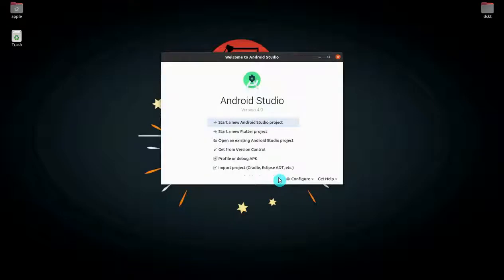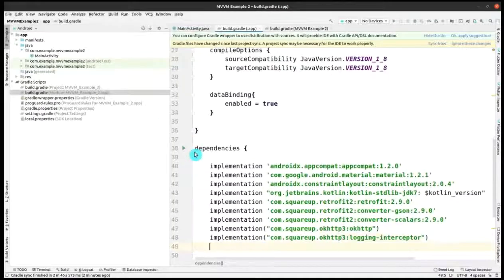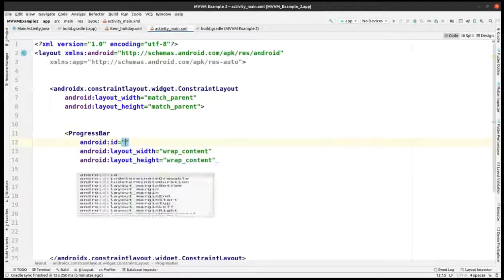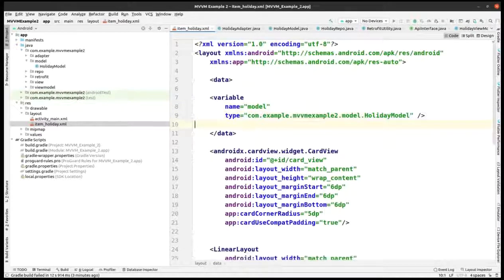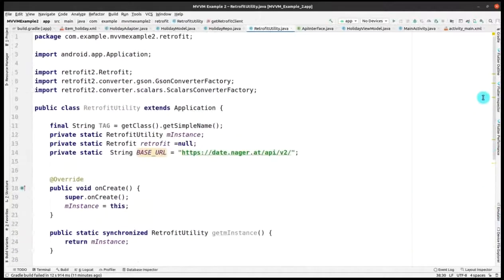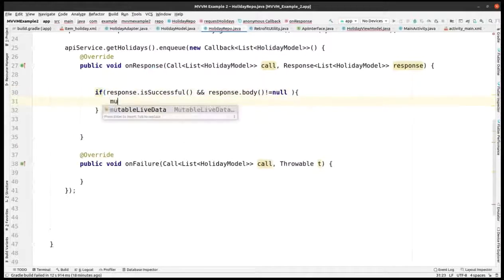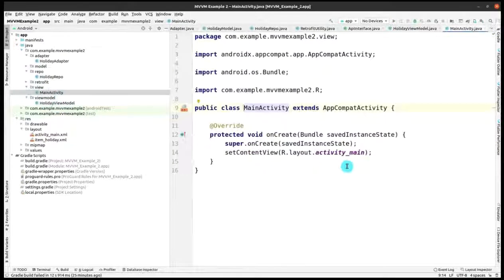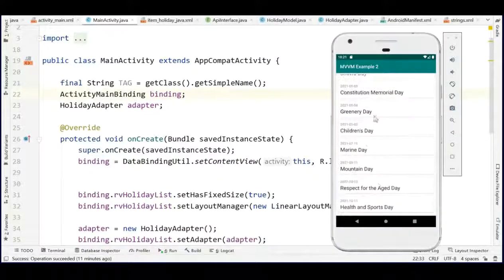Android MVVM Retrofit Live Data JAVA Tutorial | Holidays App in Android Studio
In this video MVVM Model View View Model architecture of android app design strategy is discussed with the help of a holiday app in android studio